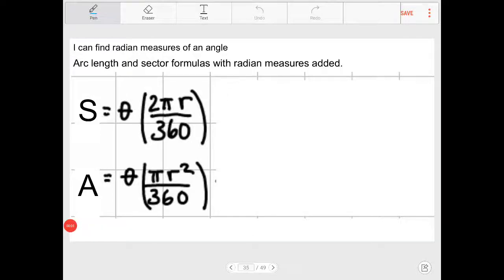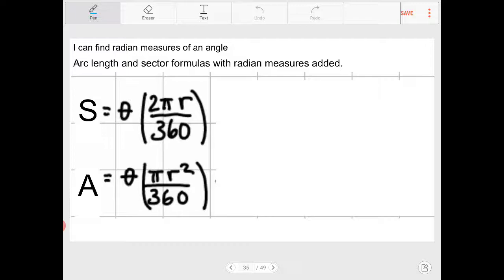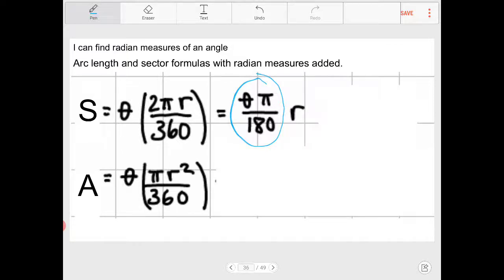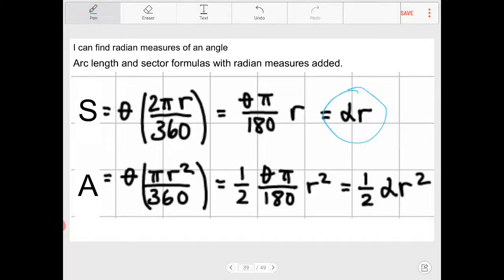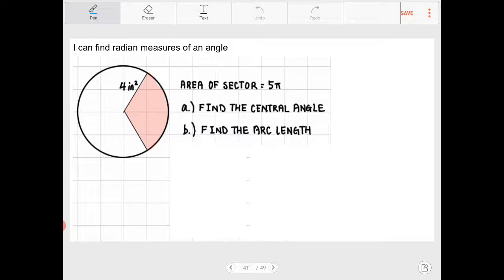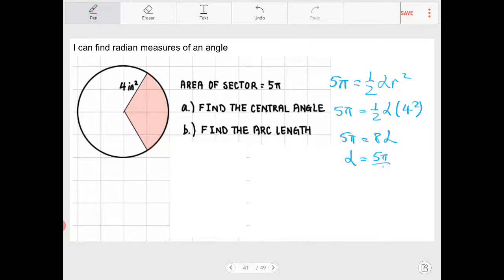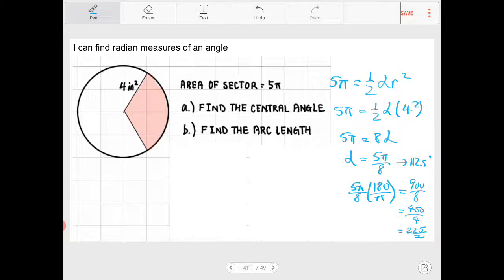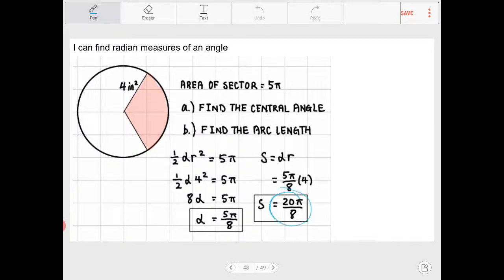Geometry U6A01b part 2 I can find arc length and area of a sector using radian measures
I can find area of a sector and Arc Length using radian measures